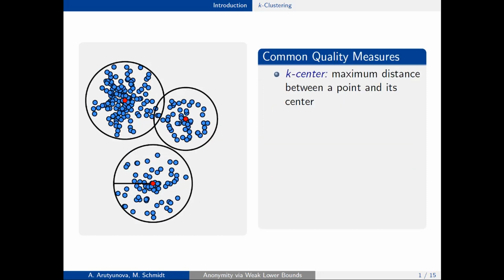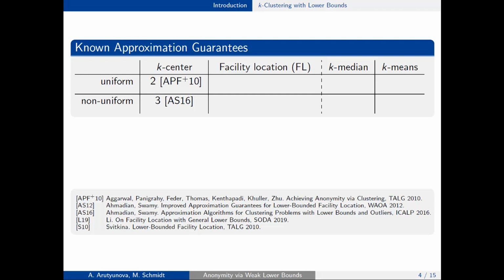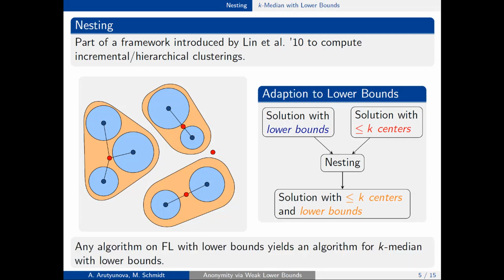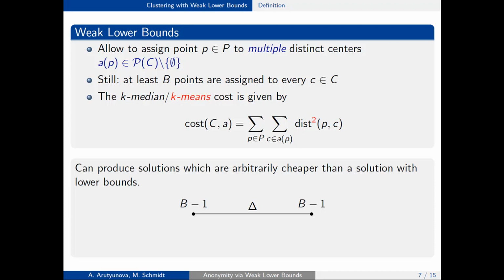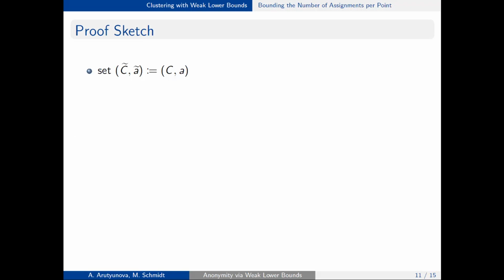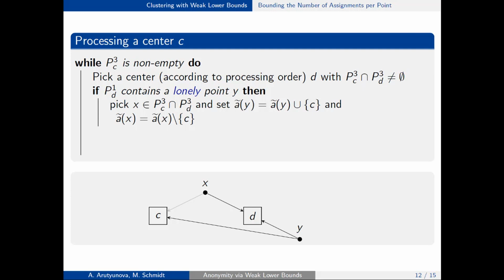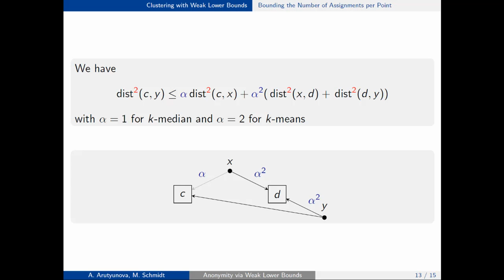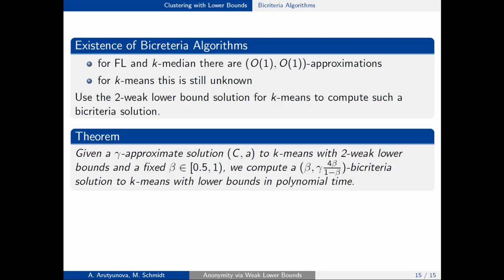STACS 2021 | Achieving Anonymity via Weak Lower Bound Constraints for k-Median and k-Means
Achieving Anonymity via Weak Lower Bound Constraints for k-Median and k-Means
Anna Arutyunova and Melanie Schmidt

STACS 2021
Saarbrücken, Germany